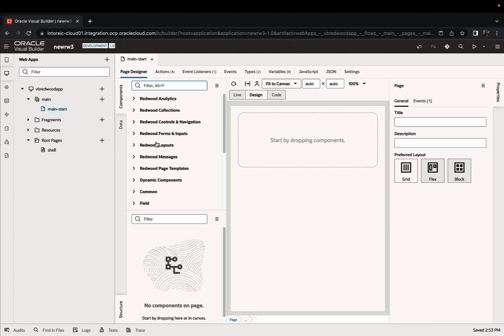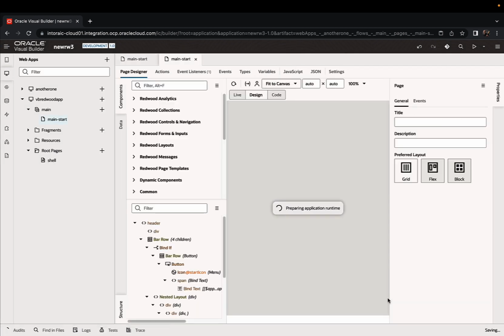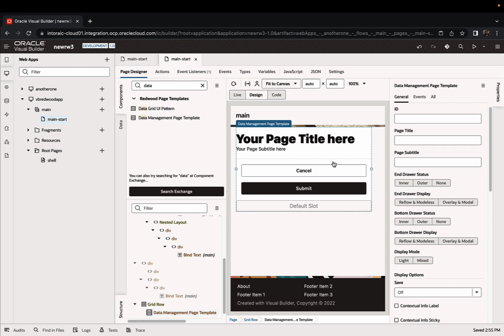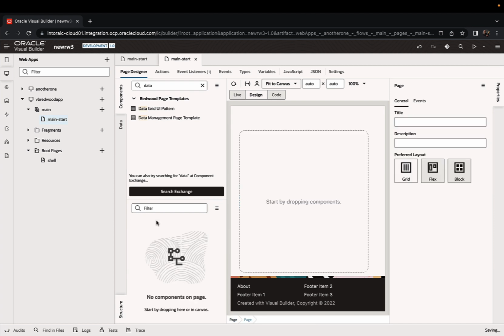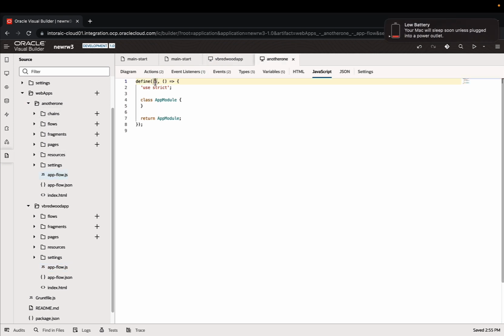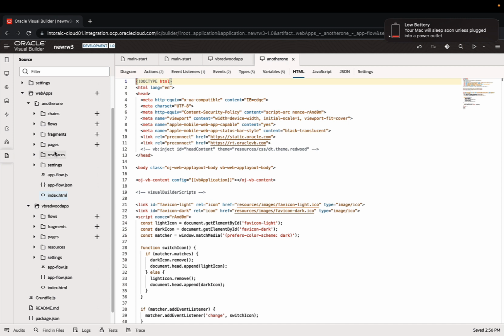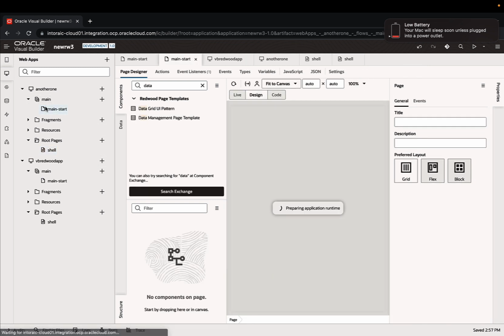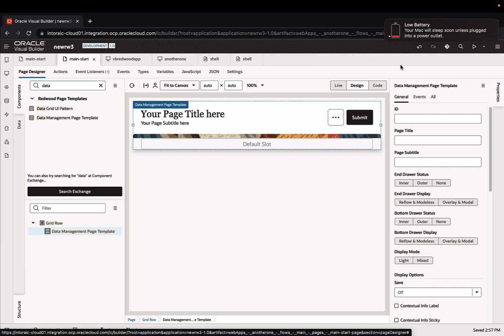Applying the Redwood Starter Template to a new App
How to apply the Redwood starter app template to a new web app in your project in Visual Builder.